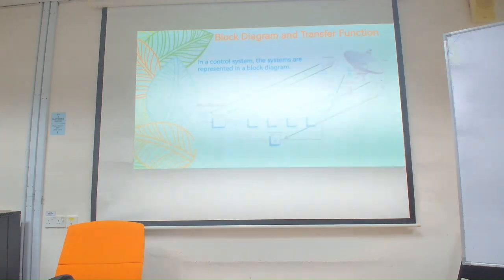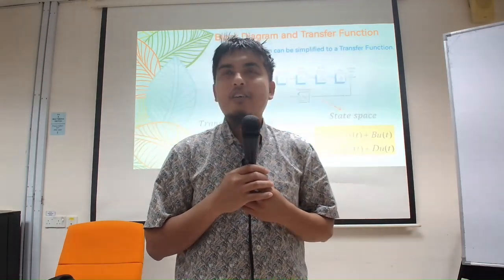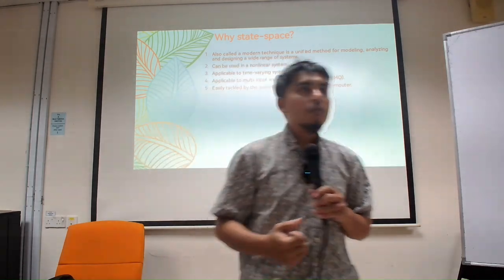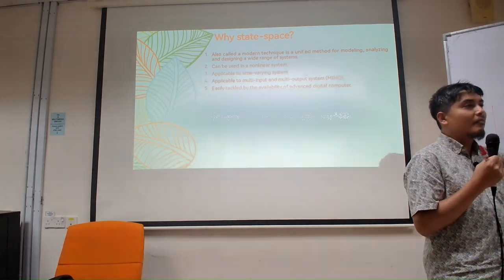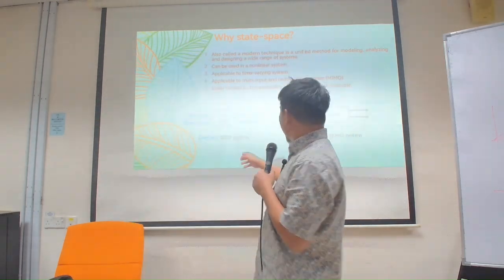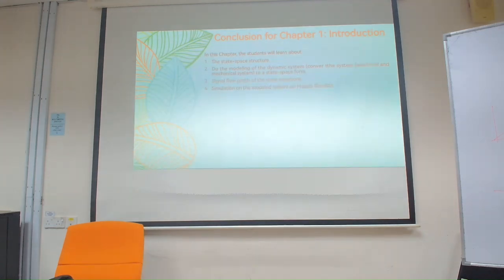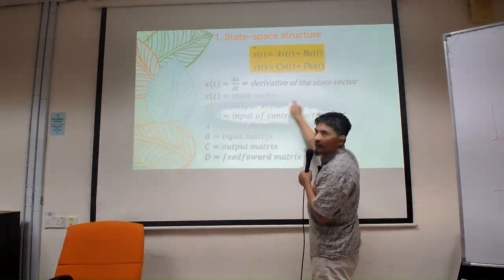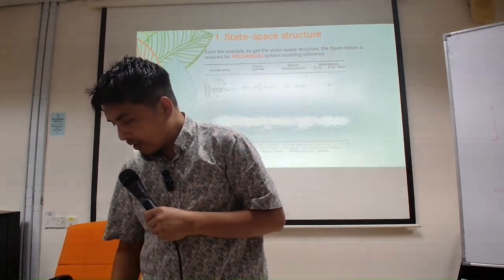EMJ37103 - Lecture 1 Part 4 (Introduction to State-space 2)